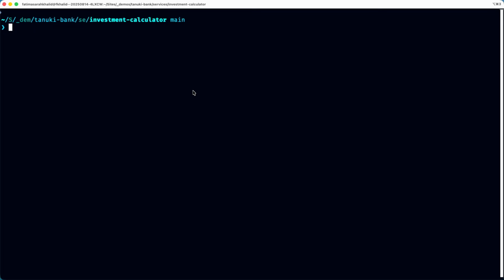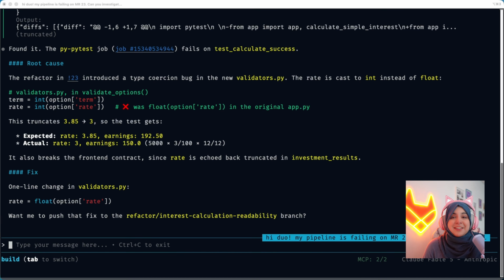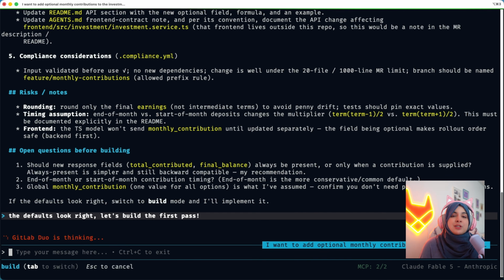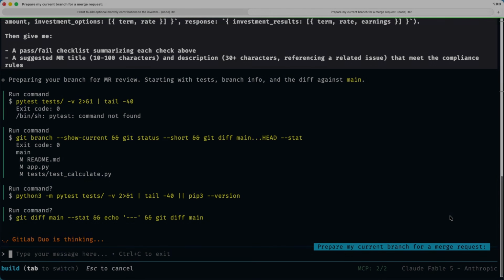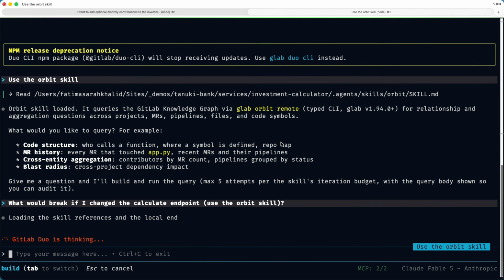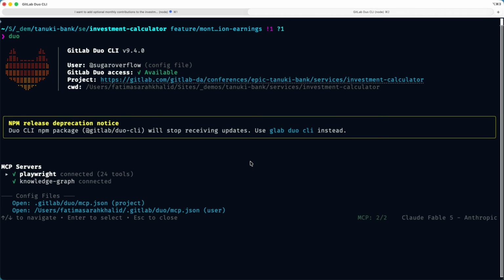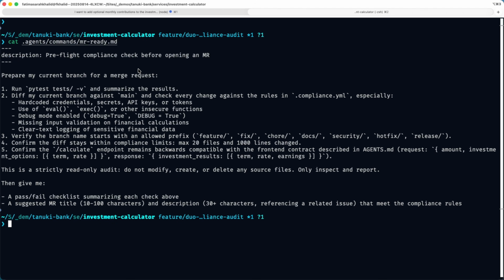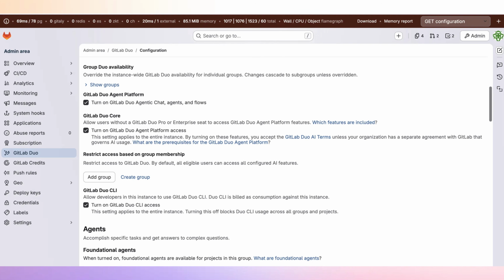GitLab 19.2: 7 Things You Can Do Natively with Duo CLI (General Availability)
Supercharge your terminal workflow with GitLab Duo CLI, now officially reaching General Availability status in the GitLab 19.2 release. In this video, Senior Developer Advocate Fatima Sarah Khalid breaks down 7 powerful capabilities packed into Duo CLI. Learn how to seamlessly jump between interactive developer chat sessions, headlessly automate script pipelines, and enforce corporate oversight over your workspace.

Designed for developers who want a quick, wide-ranging look at the platform's features, this overview trailer demonstrates how Duo CLI scales from local terminal commands up to enterprise-grade governance controls. Watch how the tool evaluates real-time environment configurations, interfaces with external Model Context Protocol (MCP) ecosystems, and adheres to repository-level customization structures without interrupting your daily deployment velocity.

7 Key features:
* Interactive Mode: Launching human-in-the-loop terminal chat sessions to diagnose active pipeline failures.
* Headless Mode: Running non-interactive, automated AI executions customized for scripts and runner CI jobs.
* Governance Controls: Enabling administrative on/off triggers and pattern-based tool approval guardrails.
* Environment Diagnostics (/doctor): Running immediate local system configuration checks before executing a session.
* Model Context Protocol (MCP): Connecting external protocol servers directly back into your core GitLab platform.
* Custom Slash Commands: Registering short, one-line custom commands to automate your repetitive weekly questions.
* Repo-Level Customization: Harnessing AGENTS.md and SKILLS.md files to automatically enforce team rules and agent profiles.

Timestamps
00:00 Introduction: GitLab Duo CLI Reaches GA Status in 19.2
00:52 Feature 1: Interactive Terminal Chat & Pipeline Diagnosis
01:54 Feature 2: Local Setup Diagnostics with the /doctor Command
02:09 Feature 3: Planning and Build Mode Execution Frameworks
02:51 Feature 4: Creating Custom Slash Commands for Repeated Prompts
03:44 Feature 5: Shaping Repo Behavior with AGENTS.md & SKILLS.md
05:16 Feature 6: Extending Capabilities with Model Context Protocol (MCP)
06:07 Feature 7: Headless Automation for CI/CD Runner Jobs
07:13 Wrap-up: Harnessing Project Context Natively in Your Terminal